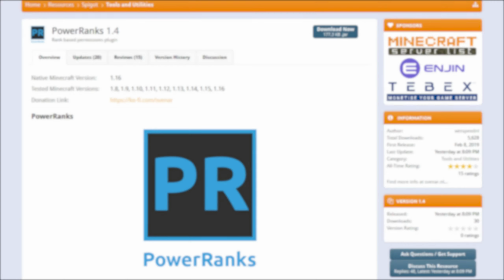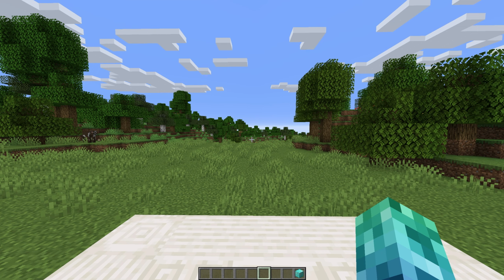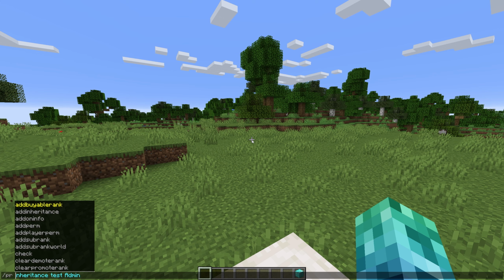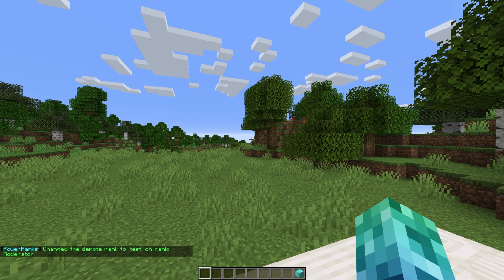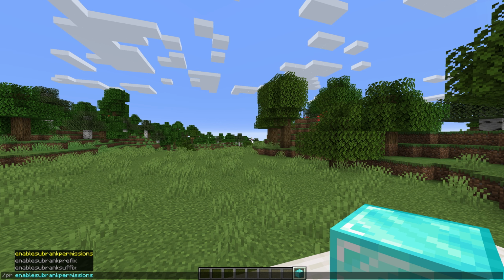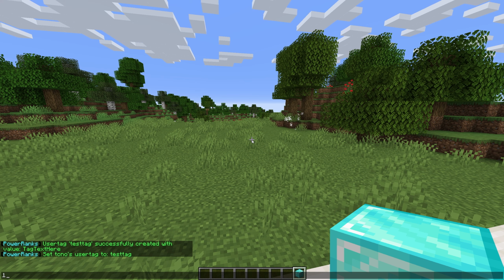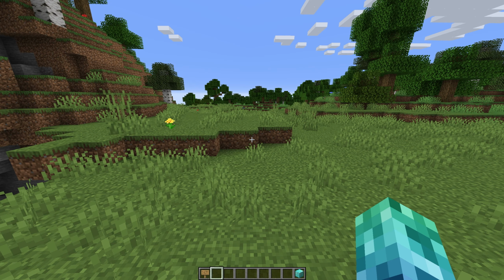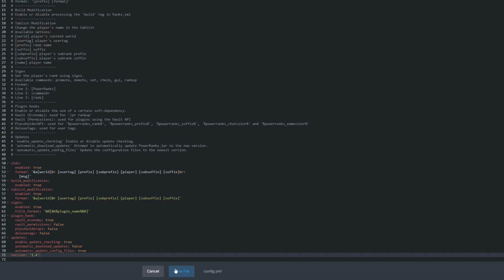How to Setup PowerRanks - Minecraft Java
In this video, we show you how to install and use the PowerRanks plugin for Minecraft Java.